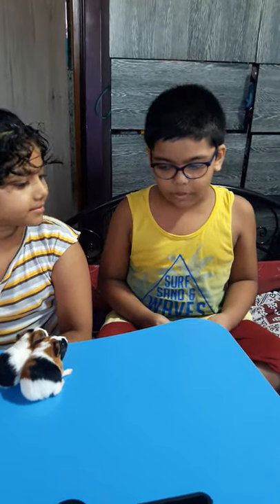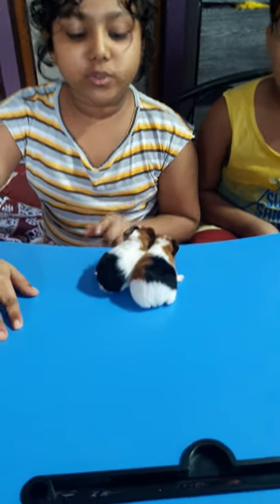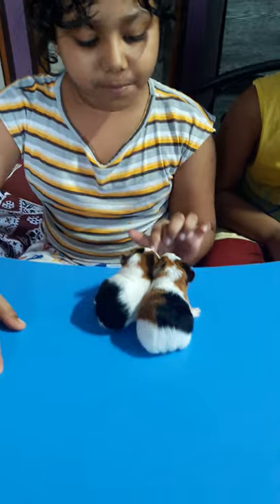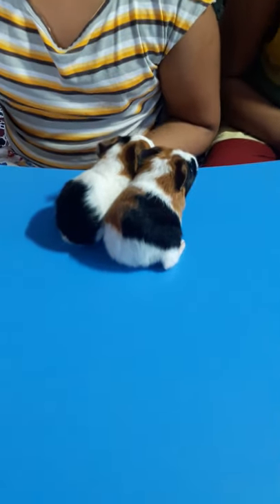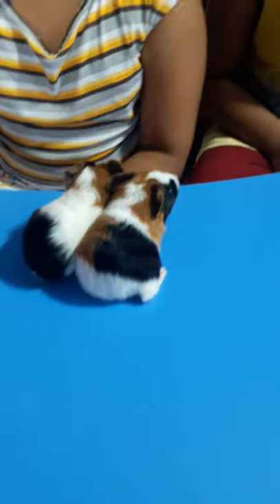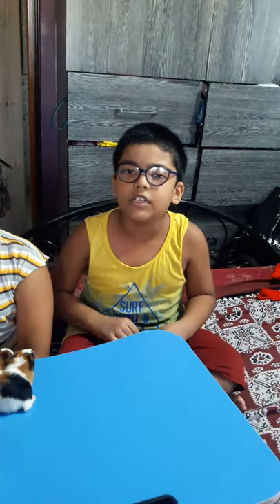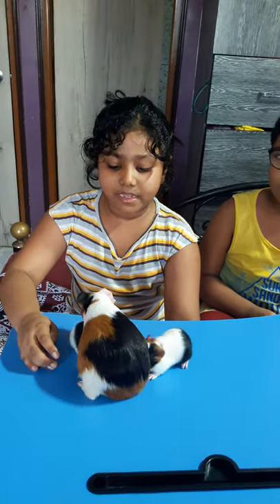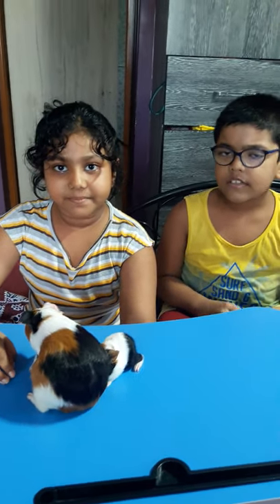Our Guinea Pig Pets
Awesome threesome